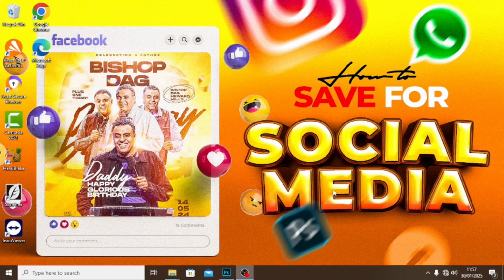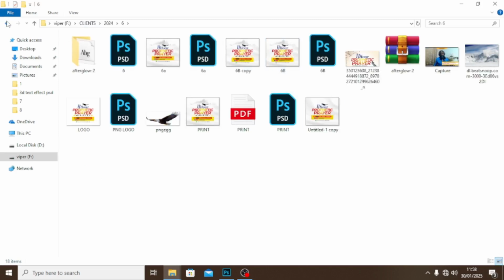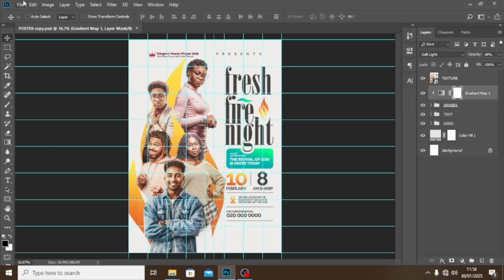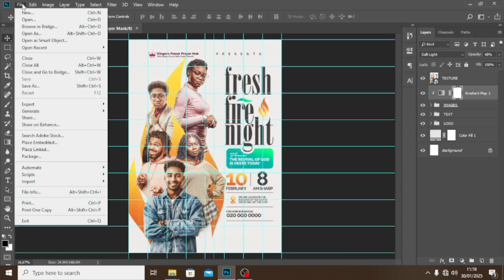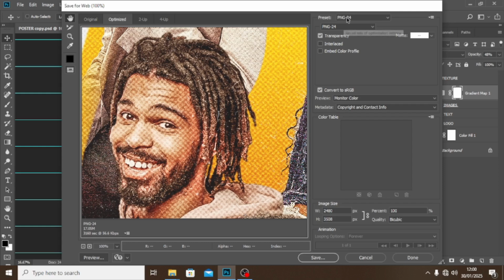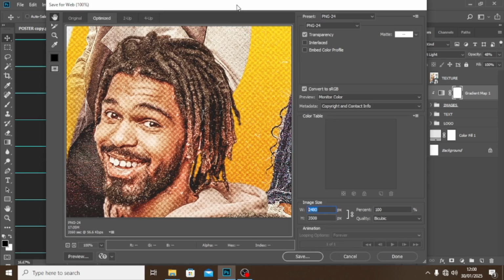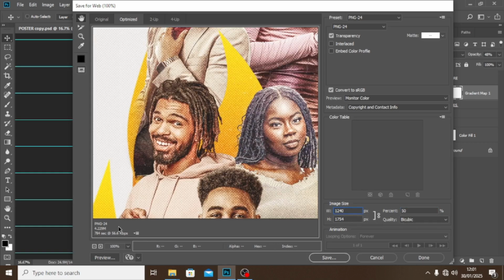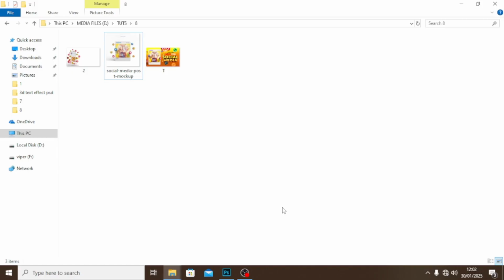How To save for web with Photoshop 2025 | Photoshop Tricks and Tips